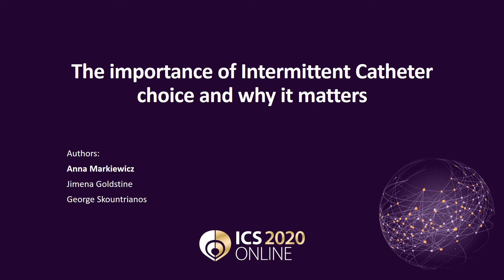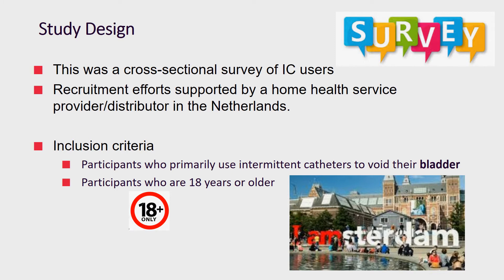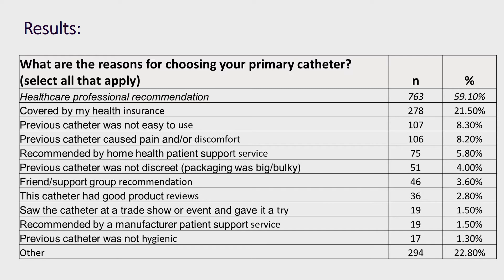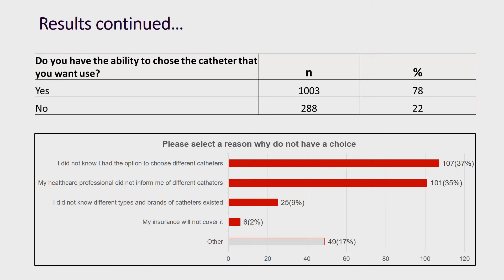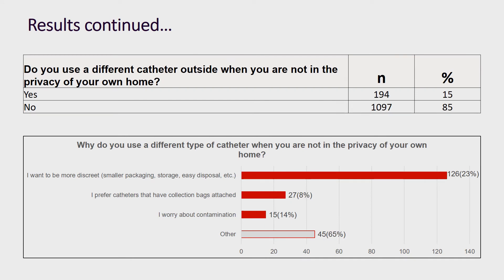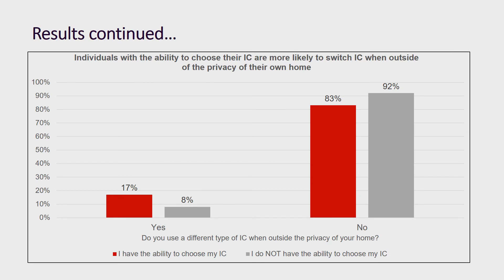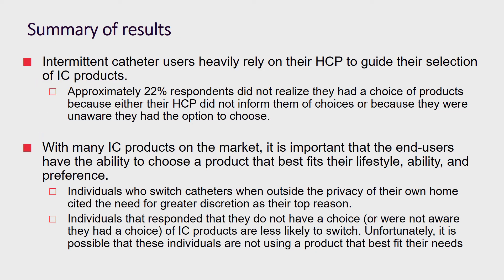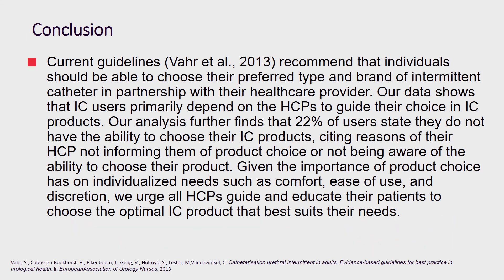#129 The importance of Intermittent Catheter choice and why it matters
The importance of Intermittent Catheter choice and why it matters

Markiewicz A1, Goldstine J1, Skountrianos G1

1. Hollister Incorporated

The objective of this study was to explore various aspects of life and health status, and limitations, which an
individual may face because of bladder emptying with an intermittent catheter (IC). Specifically this abstract
investigates the reasons users choose their intermittent catheters and why IC users switch to different types of
intermittent catheters when performing intermittent catheterization outside of their privacy of their home.